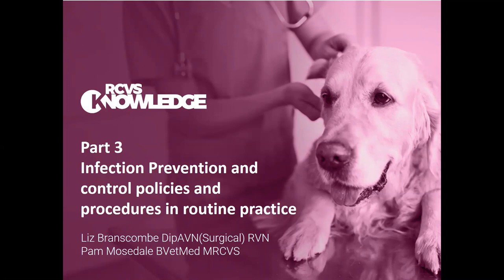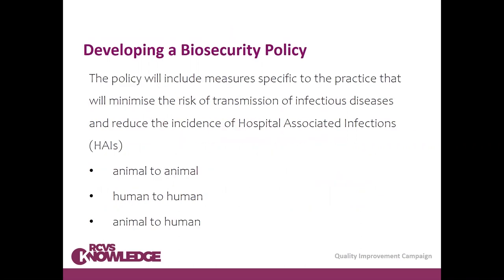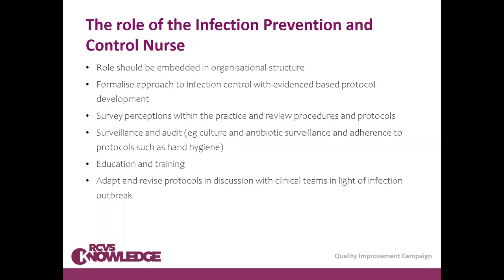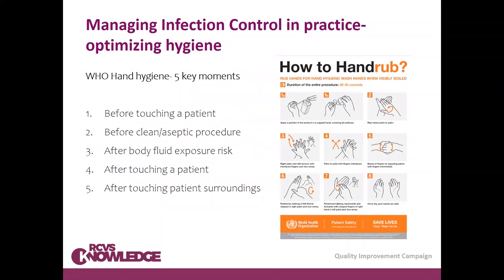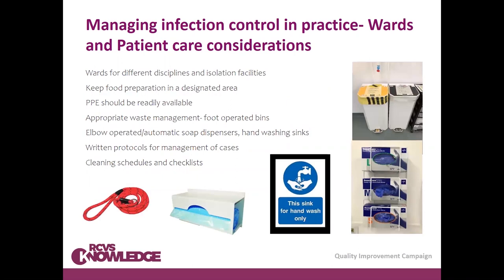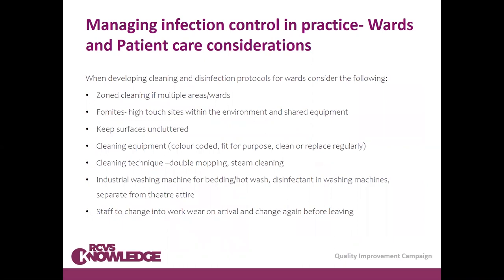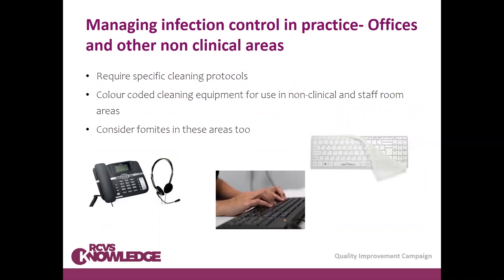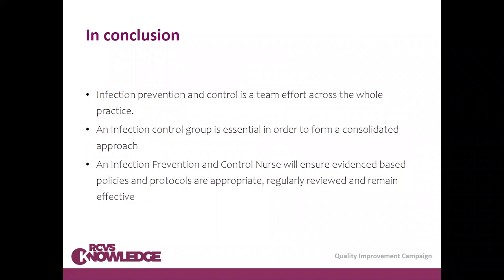Infection control webinar: Infection prevention & control policies & procedures in routine practice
The patient’s journey through a practice can cover numerous areas, so how can you protect patients, clients, and the team? Providing practical guidance on implementing infection control policies and procedures within the practice, the role of infection prevention will be covered, including: creating an infection control group within the practice; how to develop a biosecurity policy; and areas in practice that need consideration.

This is part 3 in a 5 part infection control CPD series.

Featuring:-
- Pam Mosedale (webinar chair): Chair of the RCVS Knowledge Quality Improvement Advisory Board, Lead Practice Standards Scheme Assessor (RCVS) and Bella Moss Clinical Advisor.
- Liz Branscombe DipAVN(Surgical) RVN: Training Manager Davies Veterinary Specialists and RCVS Knowledge Trustee.